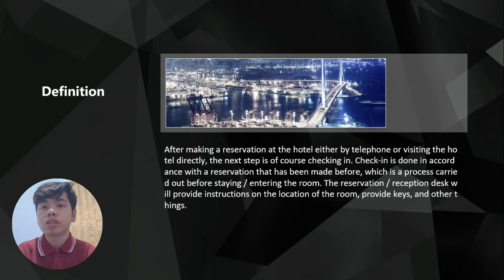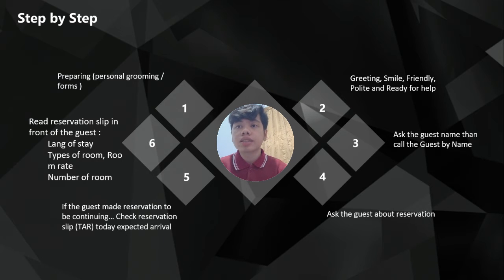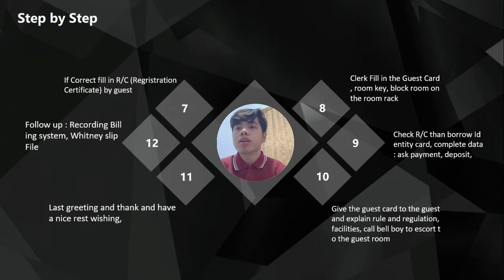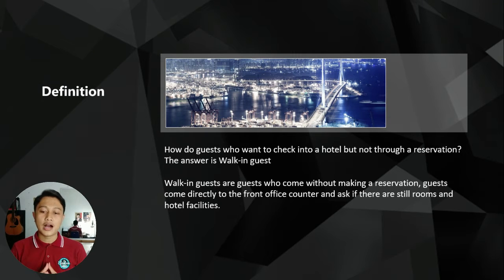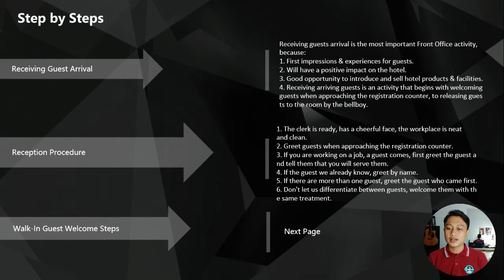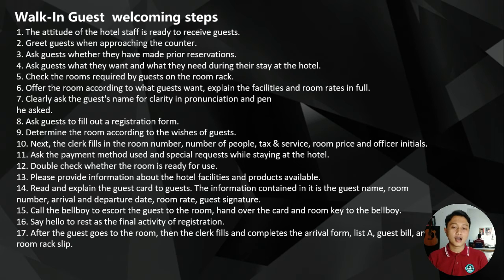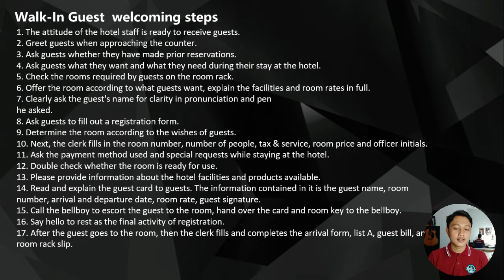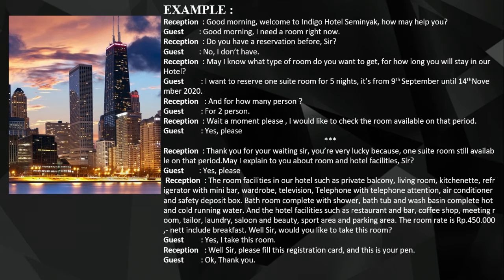Handling check in (Check in with reservation and without reservation)